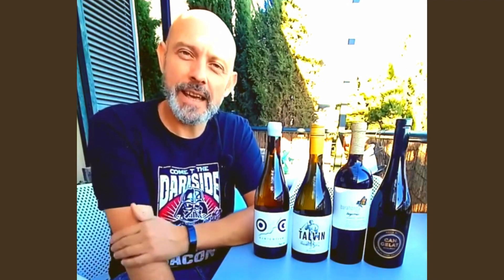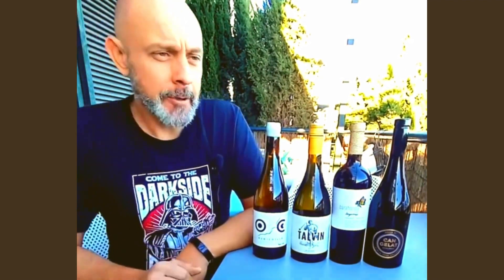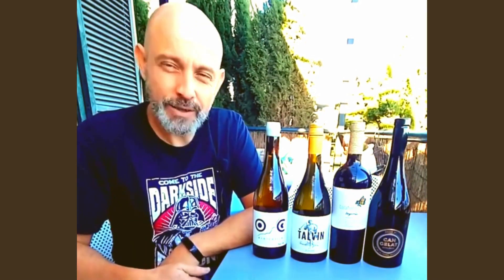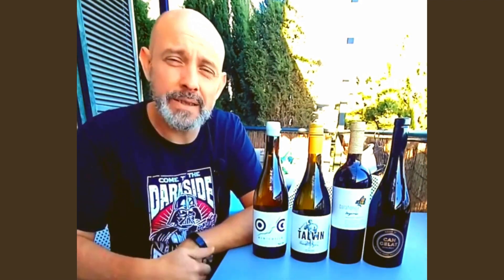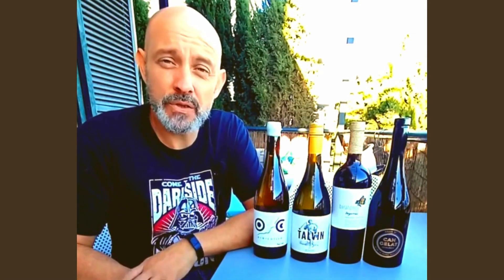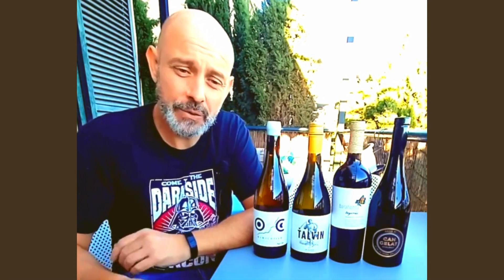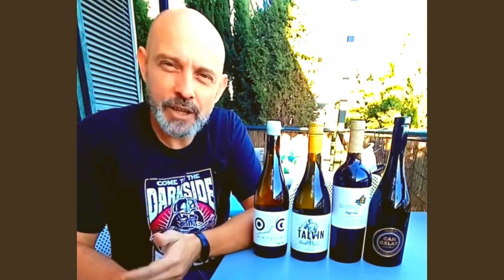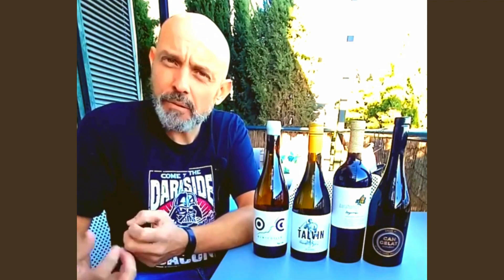Get cozy with our latest wine picks for our - November 2023 ‘Malvasia’ Wine Club!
Ivan has hand-picked a new batch of sensational sips for our beloved wine club members!

Want to know more about our club and the juicy details?

Pop on over to our website by clicking on the link below and join us!

Iván ha seleccionado un nuevo lote de sensacionales sorbos para los miembros de nuestro querido club de vinos.

¿Quieres saber más sobre nuestro club y sus jugosos detalles?

Visita nuestro sitio web haciendo clic en el enlace de abajo y únete a nosotros.

Miguel Castro Maillo
Ses Talaioles
Bodega Can Gelat